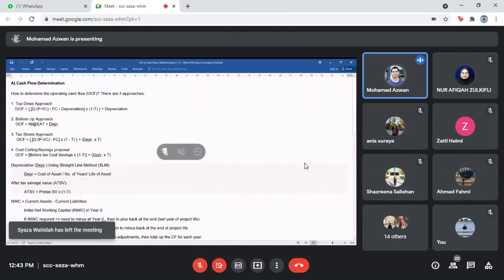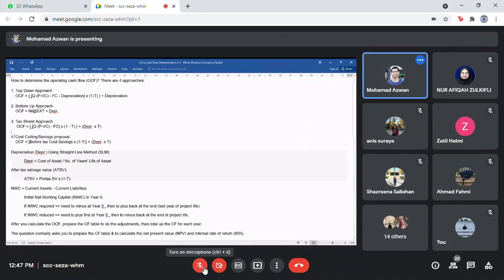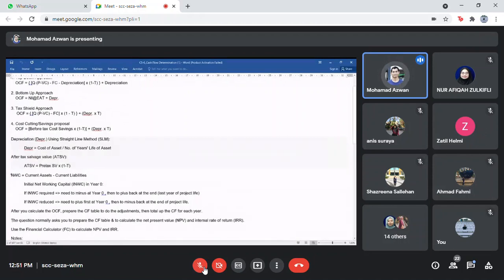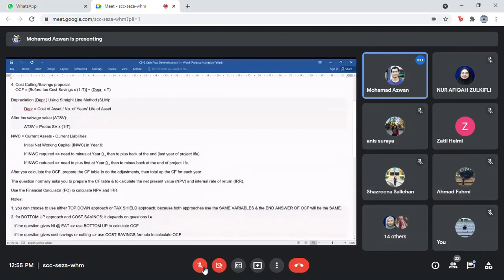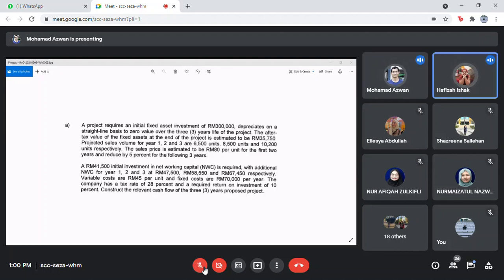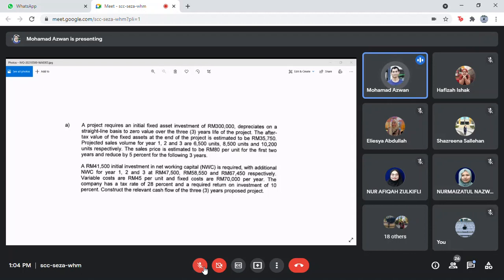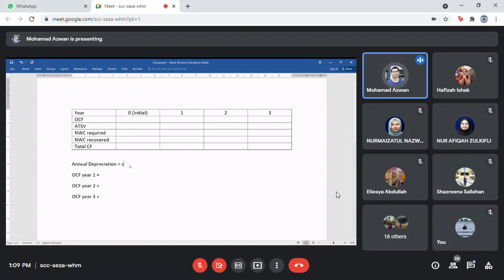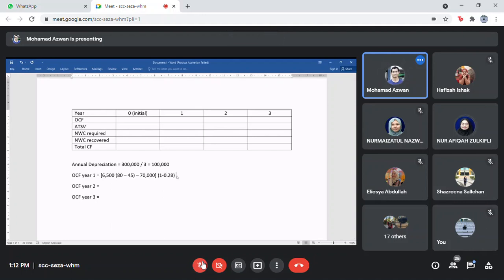CHAPTER 5 PART 1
Please set to 720P supaya lebih jelas. Tq.